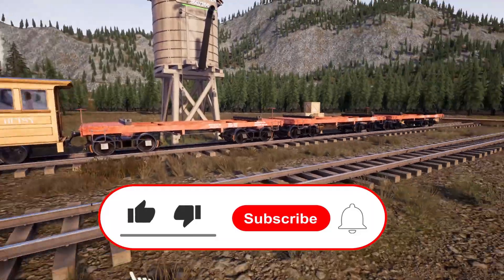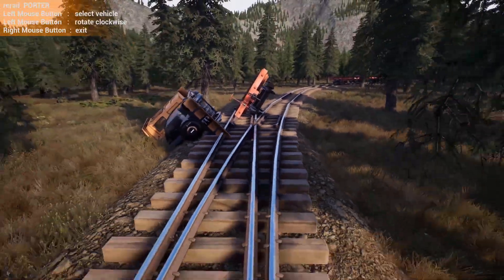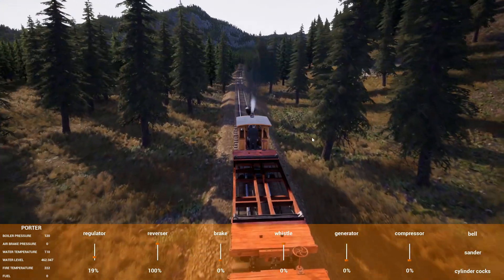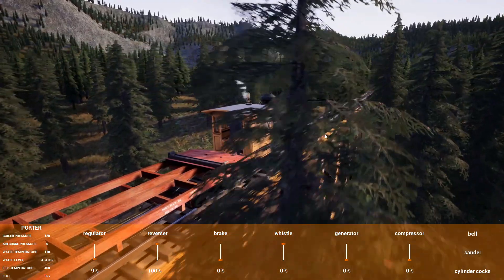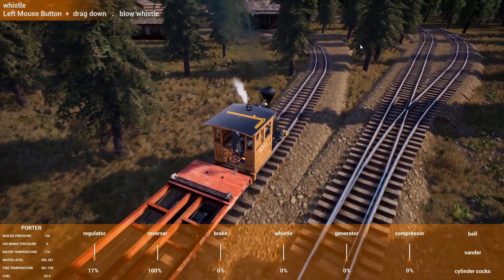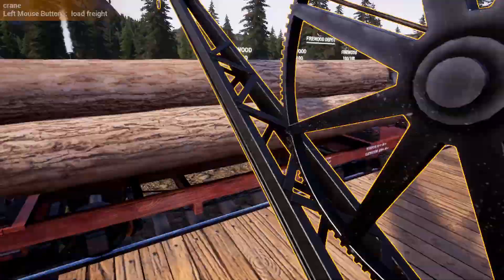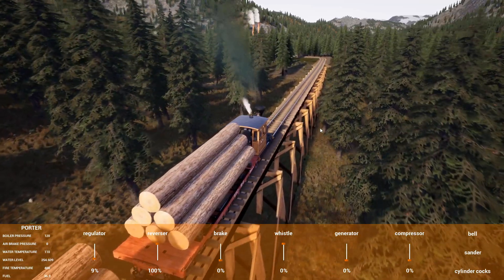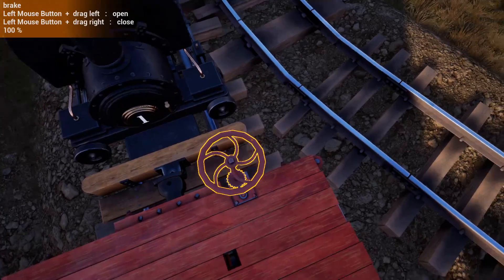RAILROADS ONLINE |TESTING MY TRACK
RAILROADS ONLINE |TESTING MY TRACK | RAILROADS - 5 hours of laying track! Let's pick up and sell some logs!